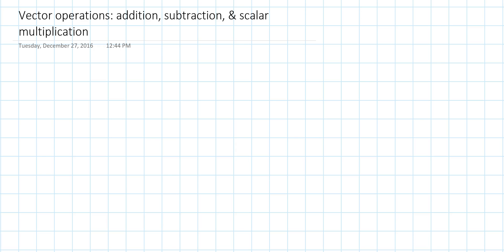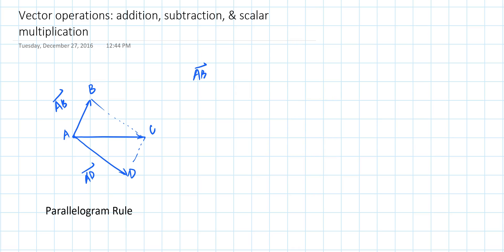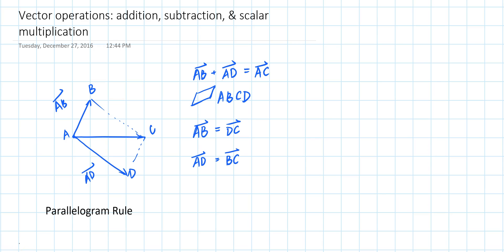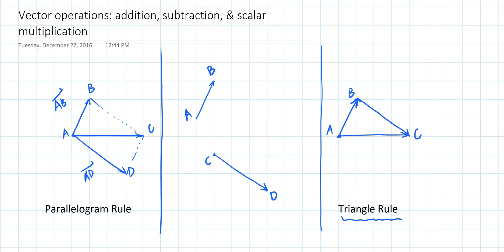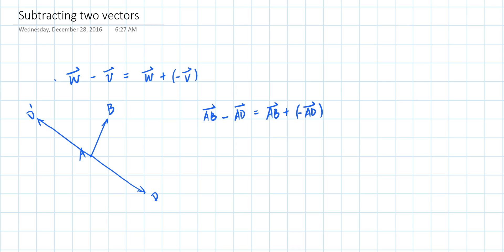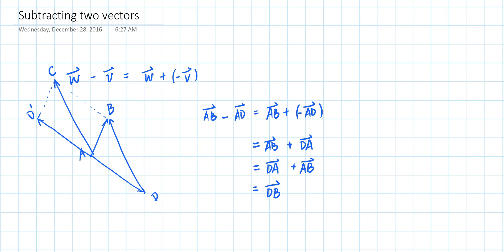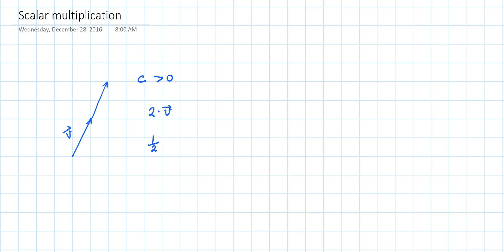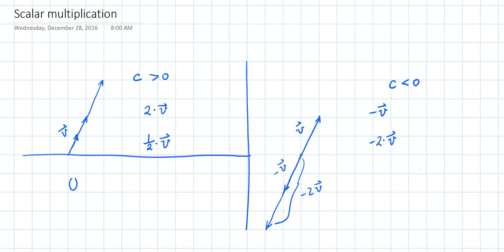Vector operations: addition, subtraction, & scalar multiplication, Part 1, geometric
In this video we'll learn about the geometric approach to:
1. add two vectors;
2. subtract two vectors;
3. multiply a vector by a scalar.

Take-home messages:
1. Parallelogram rule
2. Triangle rule
3. The negative of a vector
4. The zero vector